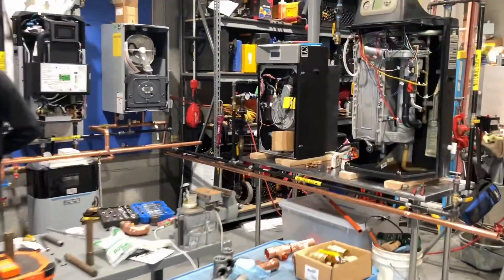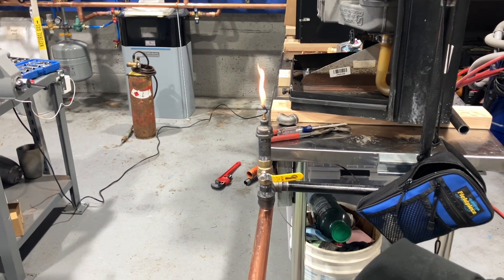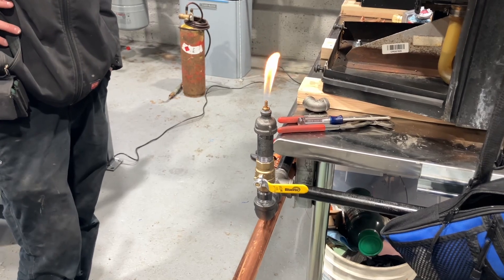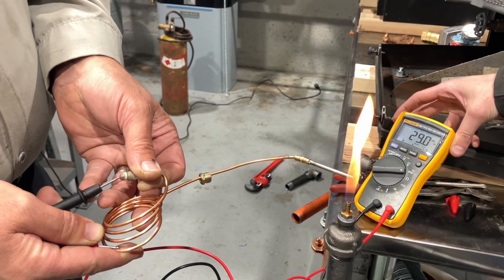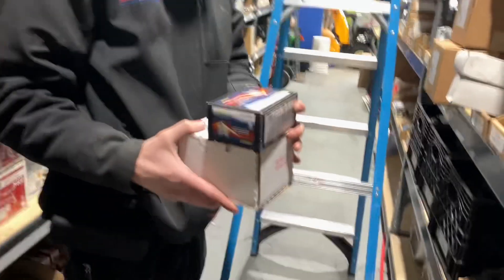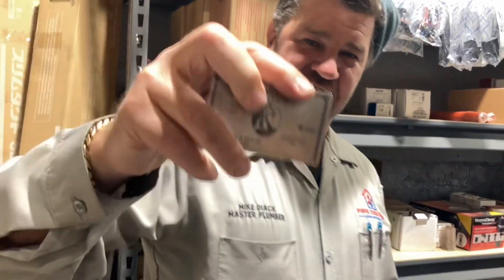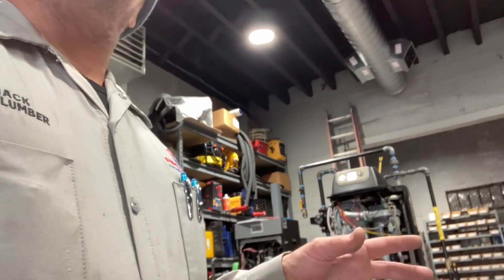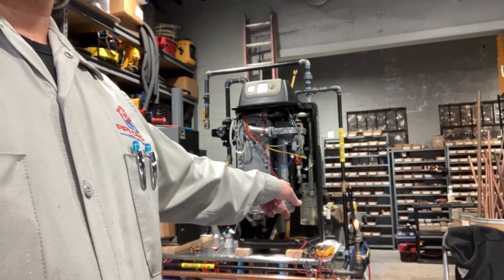Mikey Pipes Training Facility #1 Testing Thermocouple Millivolts from Gas Flame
Unofficial FIRST video - training is in session!
Mikey Pipes Uncensored & By Techs for Techs Live Fire Training Facility

A standing pilot gas valve typically needs between 300 and 750 millivolts (mV) to stay open, with most systems requiring around 750 mV from the thermopile to operate properly; this voltage is generated by the heat of the pilot flame and is used to power the gas valve mechanism keeping the main gas flow open.

Key points about standing pilot gas valves:
Thermopile:
The device that generates the millivolts in a standing pilot system is called a thermopile.
Voltage range:
When testing a thermopile, a reading between 300 and 750 mV usually indicates a properly functioning pilot system.
Low voltage issues:
If the millivolt reading is significantly below 300 mV, it might indicate a faulty thermopile and require replacement.